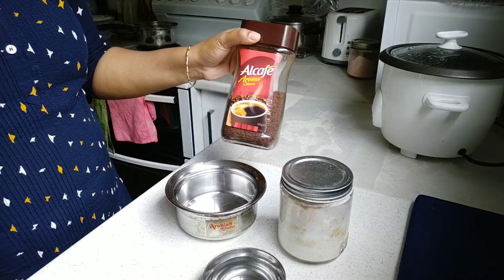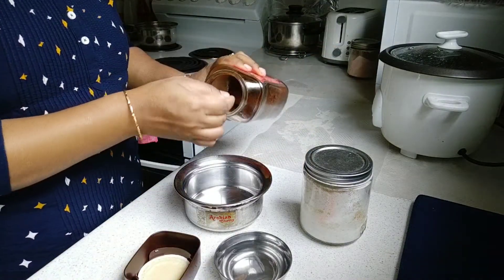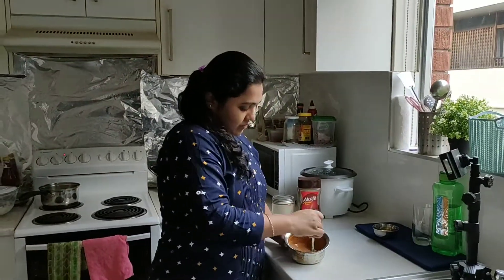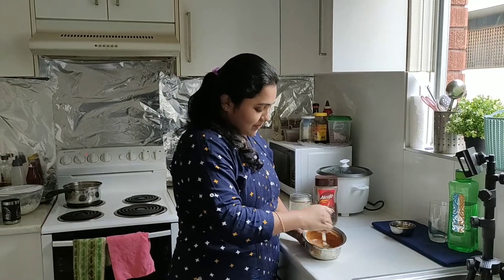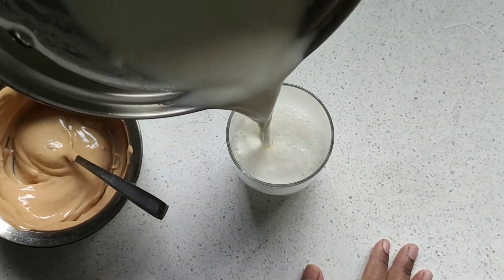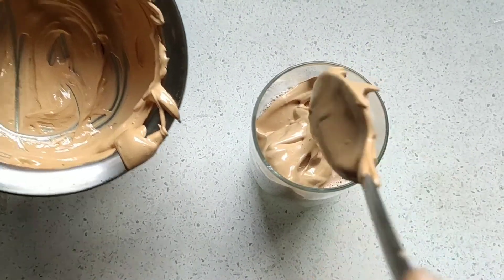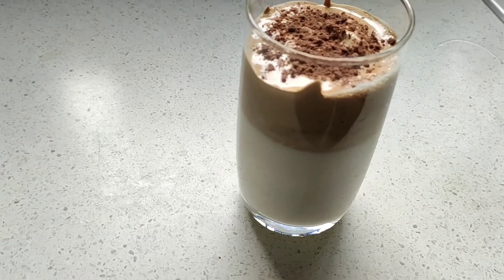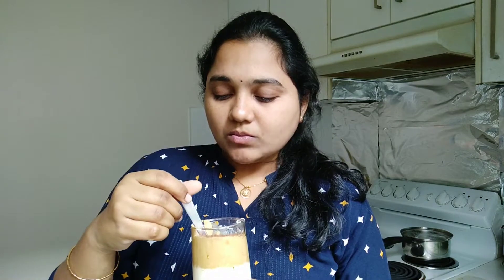DalgonaCoffee Recipe # Frothy Coffee # With out Blender | Veenachaitanya vlogs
Hello Friends
                            in this video I am showing you Dalgona coffee it's called frothy coffee in simple way preparation at home.

Totallockdown Stay Safe#Guntur ammaye

Dalgona Coffee
australia Dalgona coffee
frothy coffee
veenachaitanya vlogs
Telugu vlogs